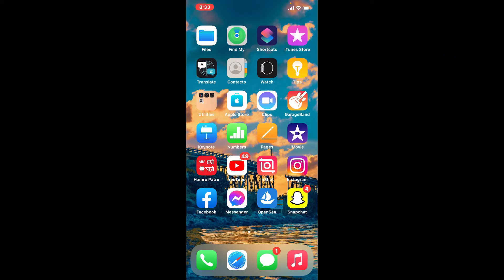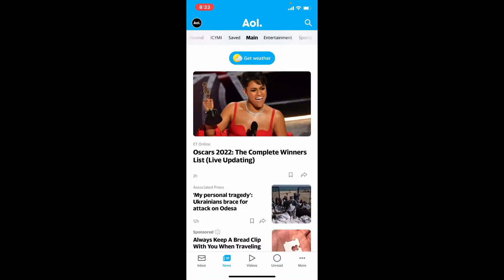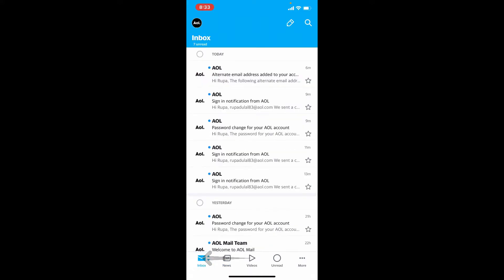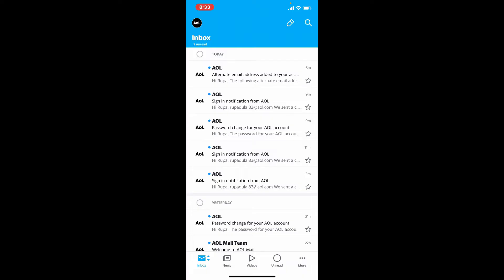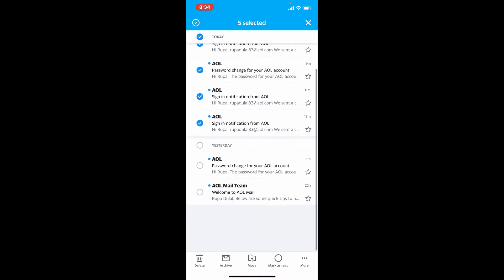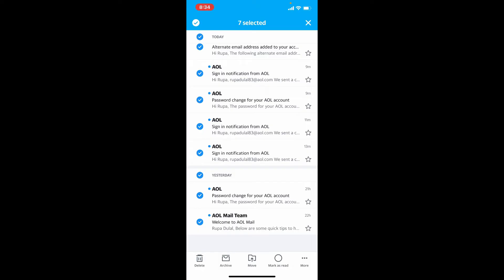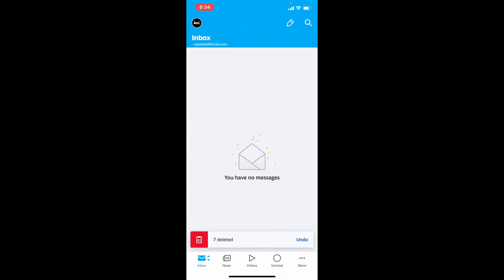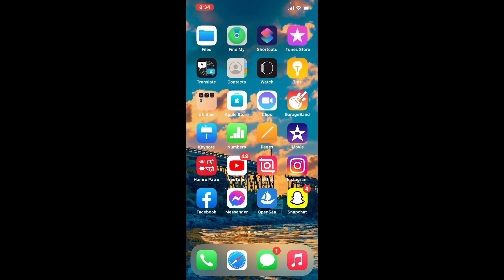How to Delete AOL Mail in Bulk (2022) | Delete AOL Mail at Once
CHAPTERS
0:00 - Intro
0:23 - Steps to Delete AOL Mail in Bulk
1:10 - Outro